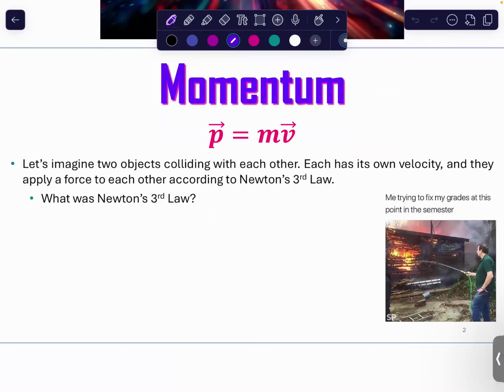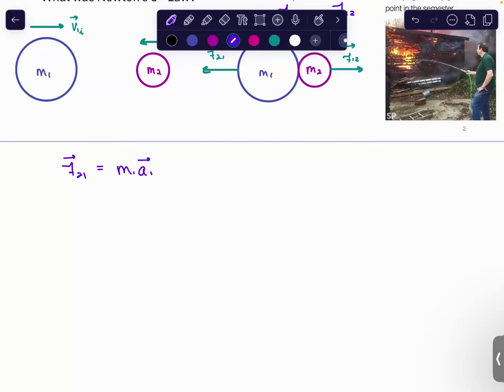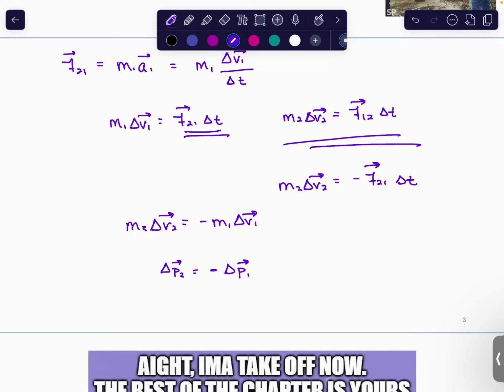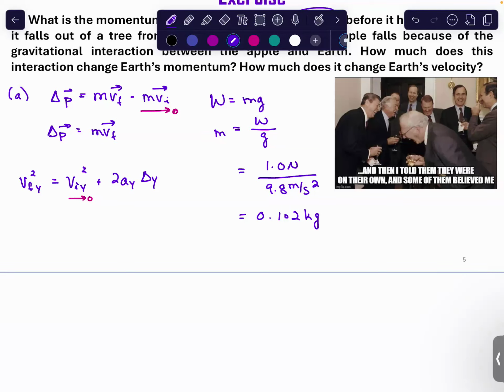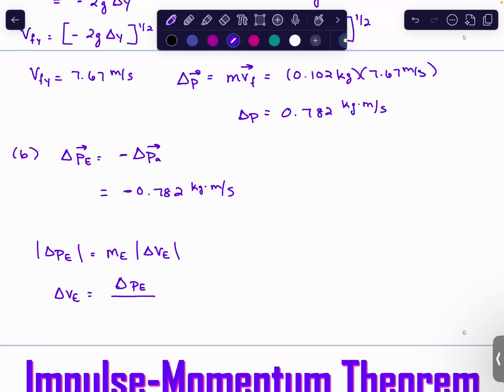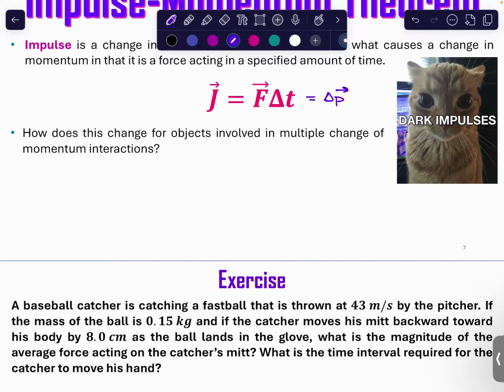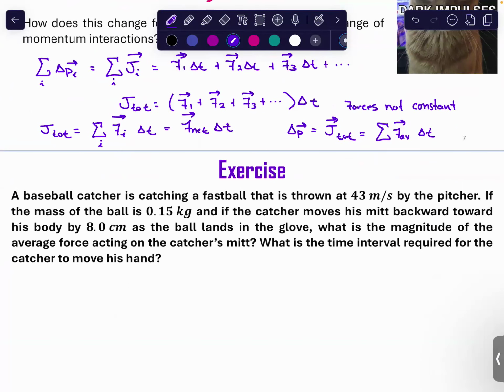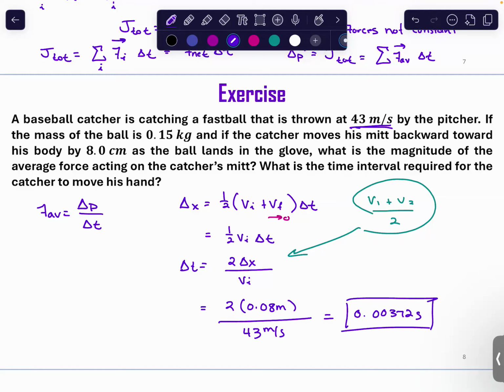College Physics I: Linear Momentum - Part 1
In this lecture we begin our discussion of momentum. We cover the conservation of momentum, change in momentum, Newton's 3rd Law in collisions, impulse, and average forces during momentum changes.